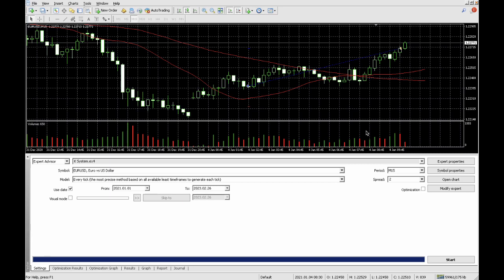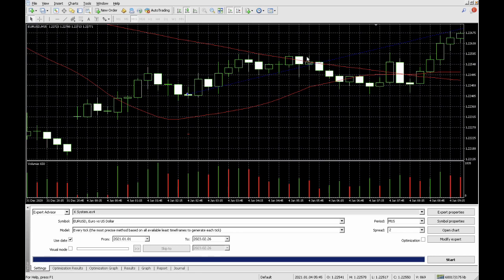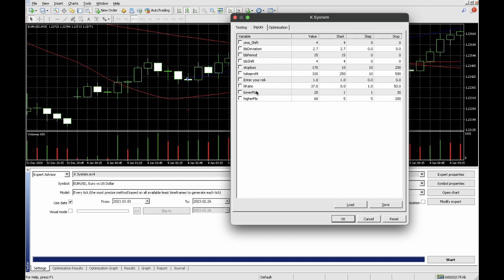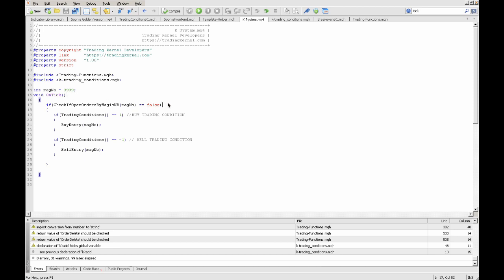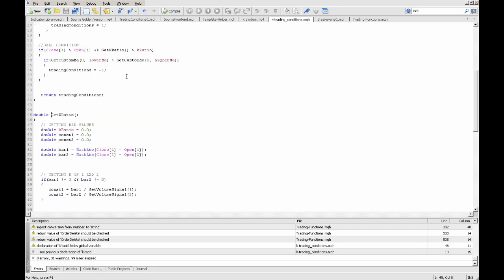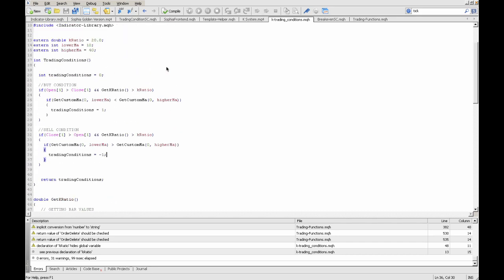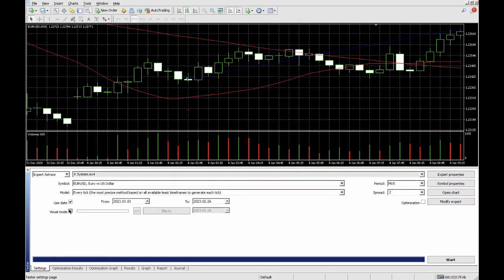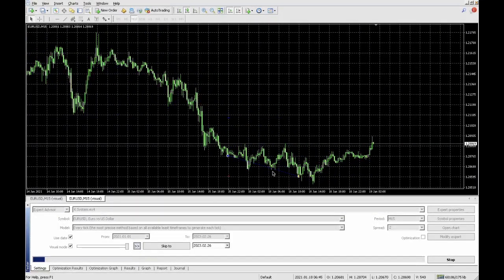K-Based Strategy for MT4 | 100% Returns from 2021 - 2023 | Trend Reversal Based Strategy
to download all profitable expert advisors, indicators, scripts and template files compatible on MT4, MT5, Binance, and lots more.

The Mql4 resource is not currently available, but will be once the strategy is fully developed and integrated into a Trading System.